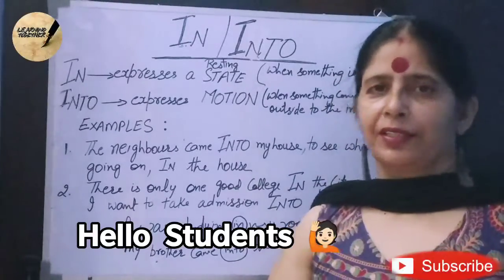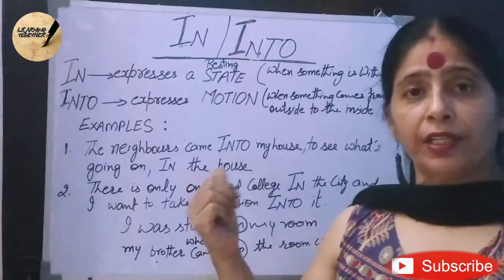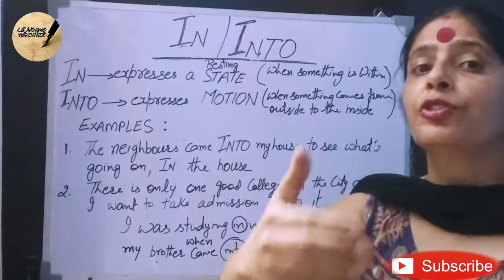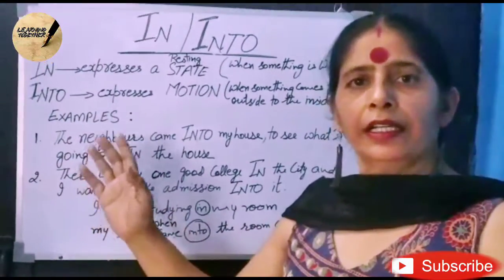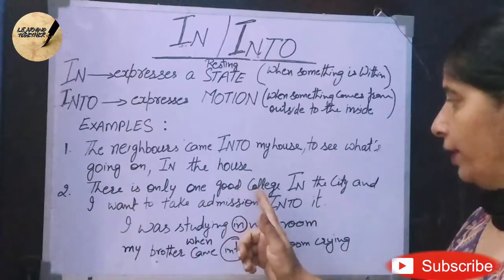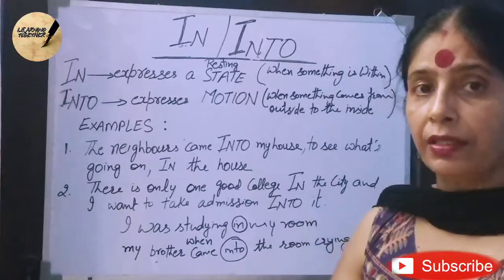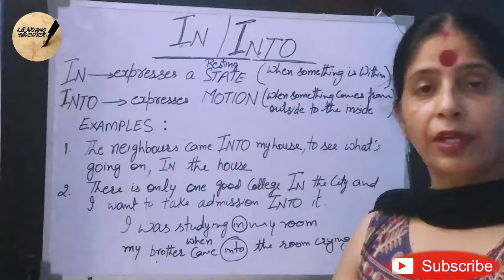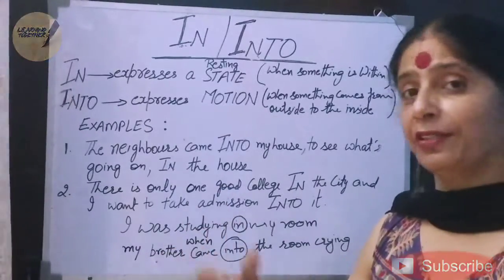Learning Grammar - IN v/s INTO | Learning Together ❤️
Hello Students,
This is the 4th Grammar Video...
The Most Common Mistake Children Make

AND SHARE AS MUCH AS YOU CAN🏆

  - Sunita Srivastava😊